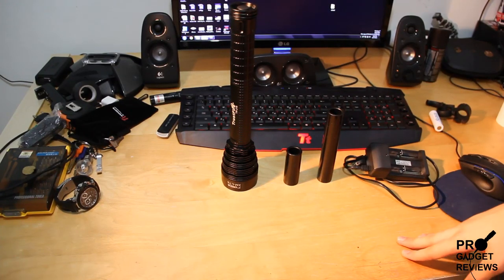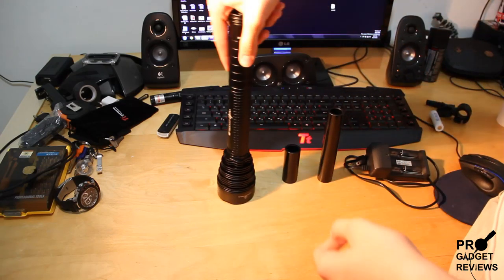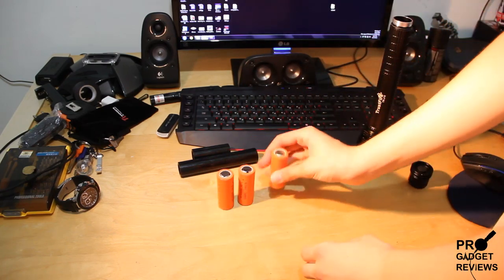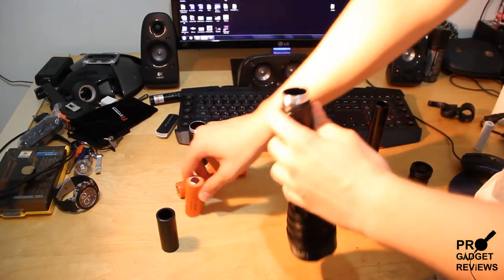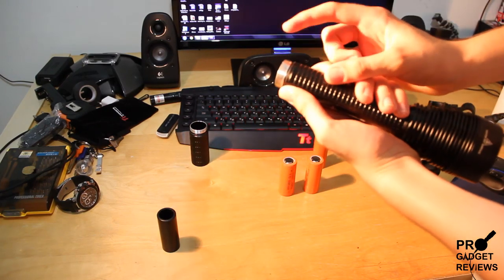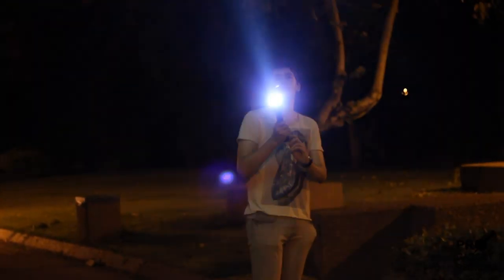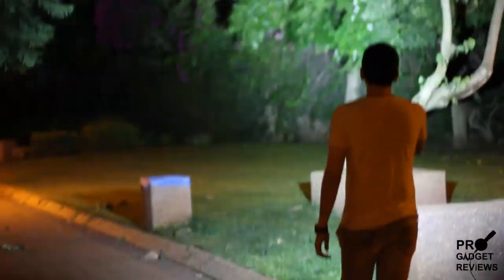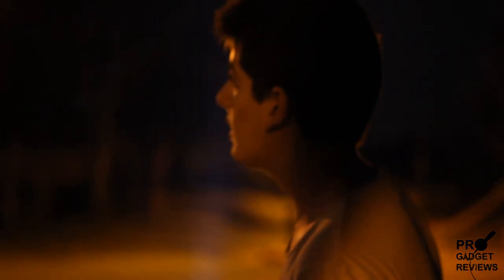8500 Lumen flashlight review and night footage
8500 Lumen flashlight review and night footage!!!
works on 3x 26650 or 2x 26650 batteries.
Flashlight name is Trustfire xm-l t6 TR-J18